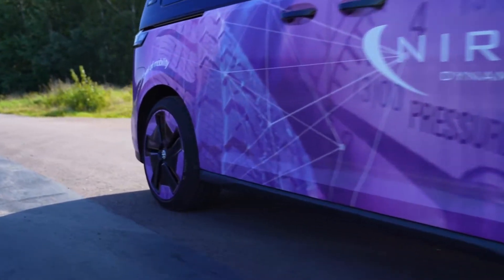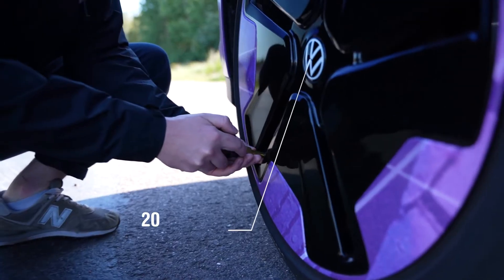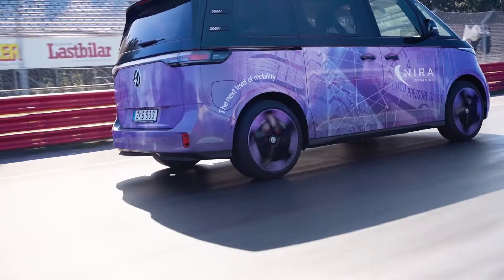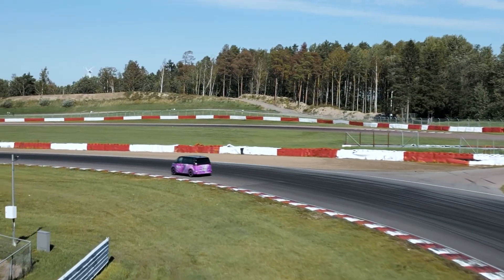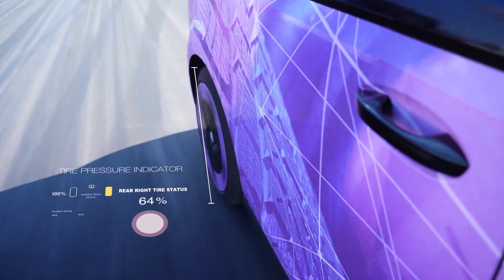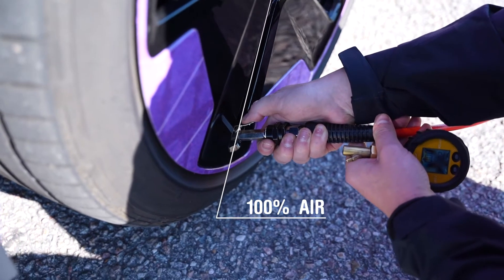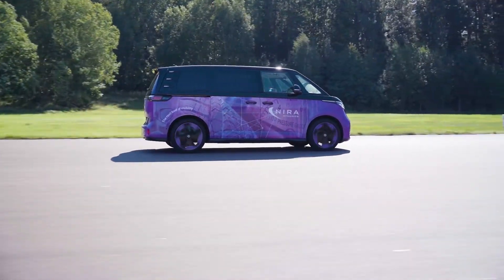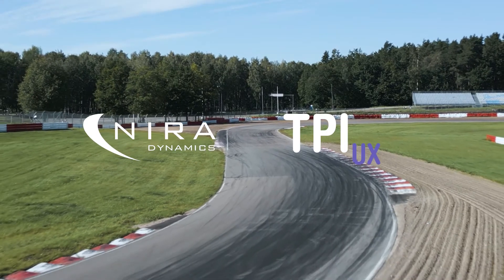Tire Pressure Indicator UX by NIRA I iTPMS with a user-friendly interface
The next generation of user experience
TPI UX is the solution that supports the driver with differentiated warnings and clear instructions what to do. This is the next generation of TPMS solutions with an interface designed based on end-user needs for enhanced safety and satisfaction.

Tire Pressure Indicator UX - short facts:

- An advancement of TPI
- A user-friendly interface
- Clear warnings to the driver
- Percentage display
- Critical Puncture Warning
- Easy-to-follow instructions
- Easy reset